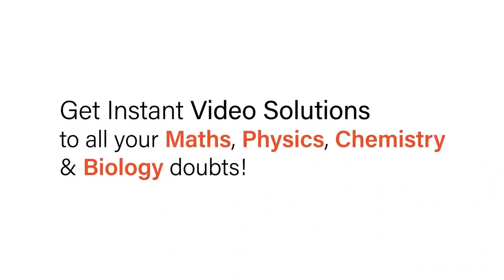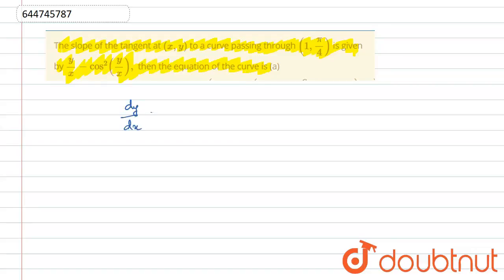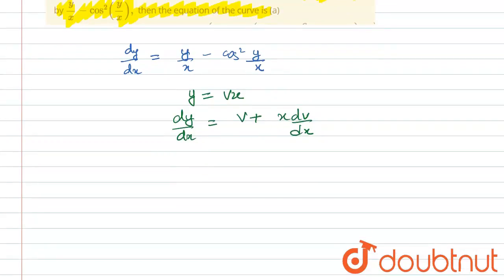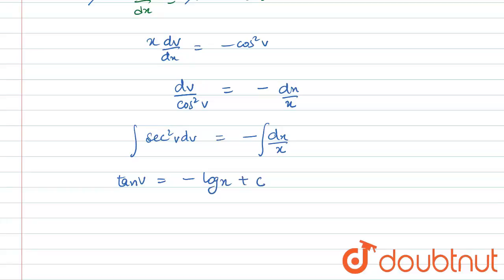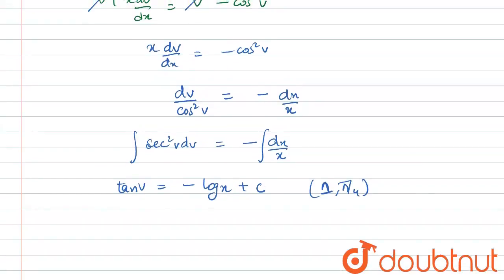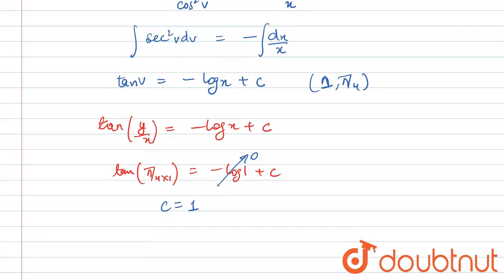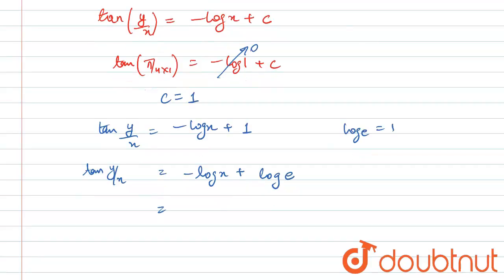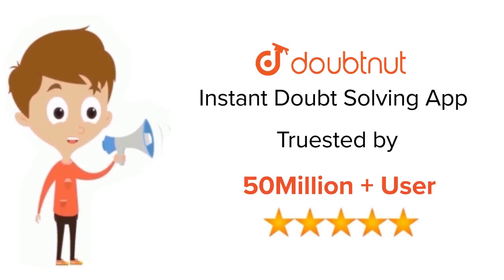The slope of the tangent at (x , y)\nto a curve\r\npassing through (1,pi/4)\nis given by\r\ny/x-...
The slope of the tangent at (x , y)\nto a curve\r\npassing through (1,pi/4)\nis given by\r\ny/x-cos^2(y/x),\nthen the\r\nequation of the curve is\n(a)( b ) (c) y=( d ) (e)tan^(( f ) (g)-1( h ))( i )(( j ) (k)log(( l ) (m) (n) e/( o ) x (p) (q) (r))( s ))( t )\n(u)\r\n\n(v)( w ) (x) y=x (y) (z)tan^(( a a ) (bb)-1( c c ))( d d )(( e e ) (ff)log(( g g ) (hh) (ii) x/( j j ) e (kk) (ll) (mm))( n n ))( o o )\n(pp)\r\n\n(qq)\r\n( r r ) (ss) y=x (tt) (uu)tan^(( v v ) (ww)-1( x x ))( y y )(( z z ) (aaa)log(( b b b ) (ccc) (ddd) e/( e e e ) x (fff) (ggg) (hhh))( i i i ))( j j j )\n(kkk)\r\n(d) none of these
Class: 12
Subject: MATHS
Chapter: DIFFERENTIAL EQUATIONS
Board:IIT JEE

👉 Have Any Query? Ask Us.